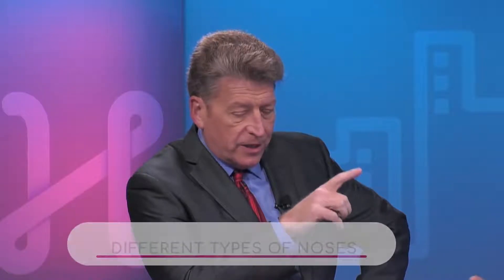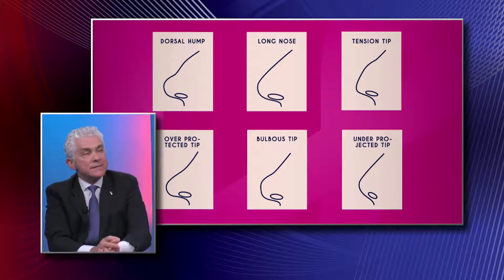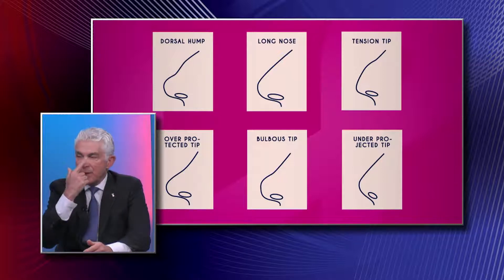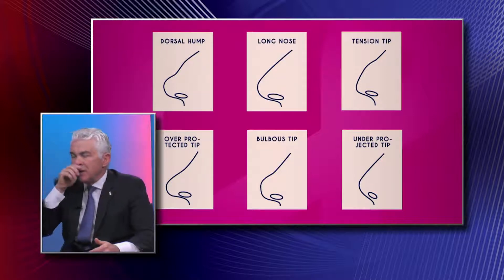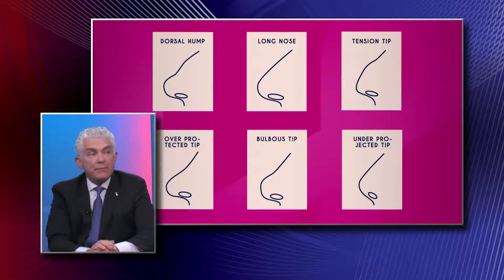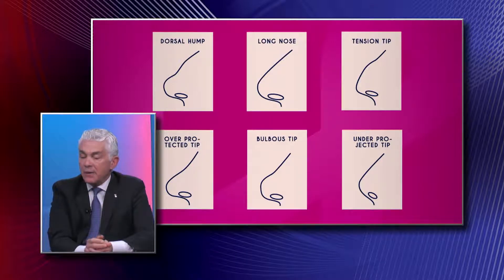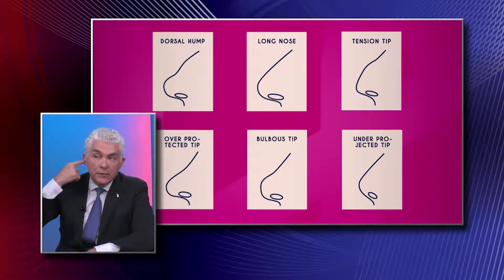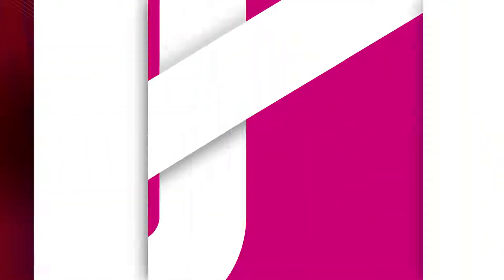Different Types of Noses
Dr. Carlos Wolf, Plastic Surgeon with Baptist Health South Florida, explains whit a graphic the different shapes of noses and how the rhinoplasty alters them.
Dorsal hump, long nose, overprotected tip, tension tip, bulbous tip and under projected tip are the shapes the doctor explains.
He describes how techniques are used in any case. He also says when cartilage is needed, physicians take it from the ear or the rib.